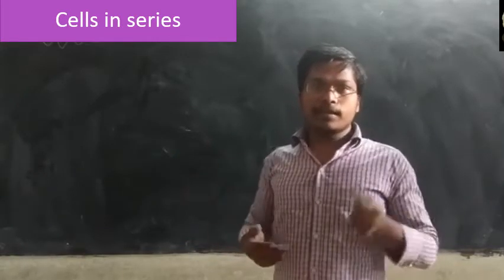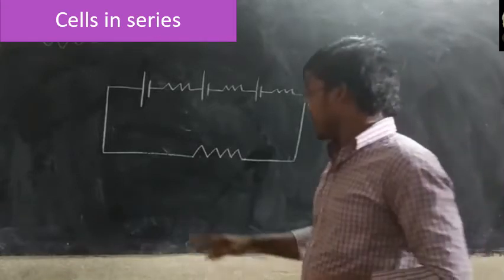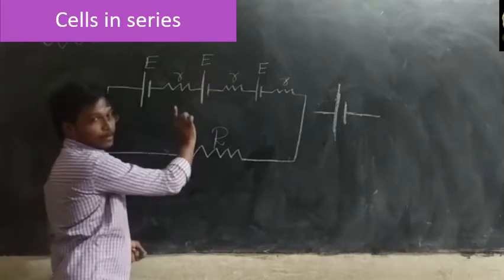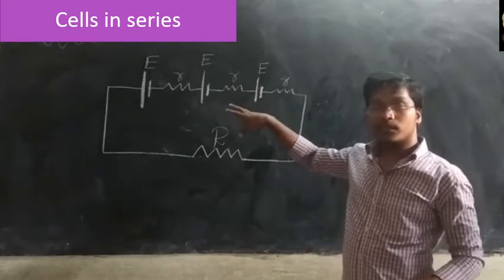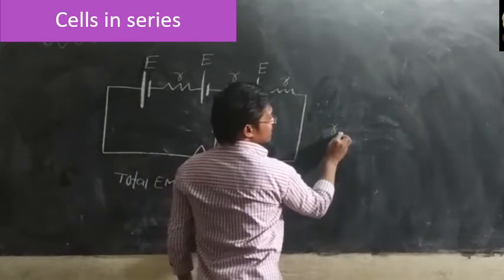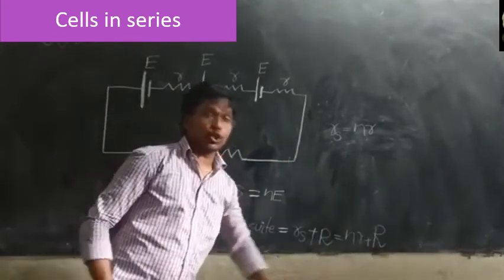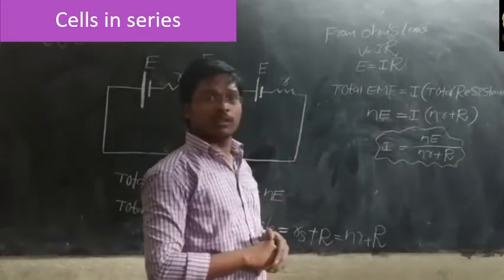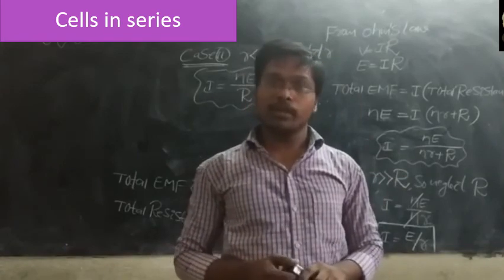Cells in series